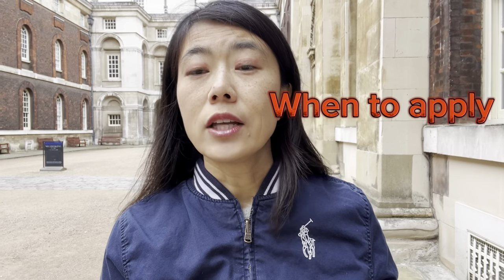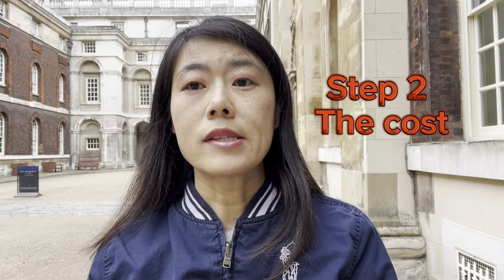How to apply for UK settlement visa? 7 Steps Guide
🌟 Your Ultimate Guide to Securing a UK Settlement Visa! 🌟

Are you ready to take the next step towards building your future in the UK? Join me, Kerin, as I share my personal journey and practical tips for applying for a UK settlement visa. In this comprehensive video guide, I'll walk you through the seven essential steps I took to navigate the application process with ease and confidence.

In this video, you'll learn:

Understanding the Visa Requirements: Gain clarity on the eligibility criteria, documentation requirements, and application process for a UK settlement visa.
1: When to apply: You need to know when to apply. Is it 2 or 3 years for you? or 5 years?
2: The costs: £2885 for the application. £500 for priority service (5 working days) and £1000 for super priority service(2 working days).
3: Gathering Necessary Documents: Learn which documents are required to support your visa application, including proof of identity, financial stability, and relationship status.
4: Life in UK test: How to so the test in the quickest way
5: B1 Language test: check to see if you need to do it. How to do it?
6: Completing the Application Form: Receive step-by-step guidance on filling out the visa application form accurately and efficiently, avoiding common mistakes and pitfalls.
7: Booking Biometric Appointment: Discover how to schedule your biometric appointment and submit your biometric data as part of the visa application process.
By following these seven steps, you'll be well-equipped to navigate the UK settlement visa application process with confidence and success. Whether you're reuniting with family, joining a spouse, or starting a new chapter in the UK, this video guide is your roadmap to a smooth and hassle-free application experience.